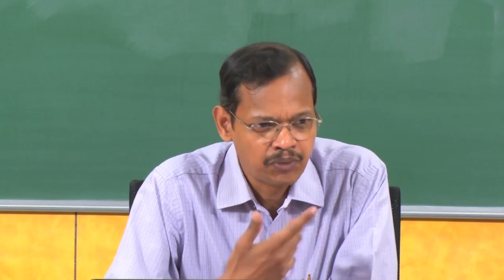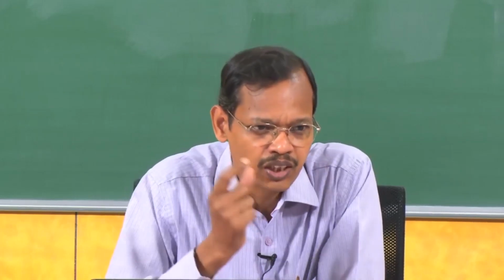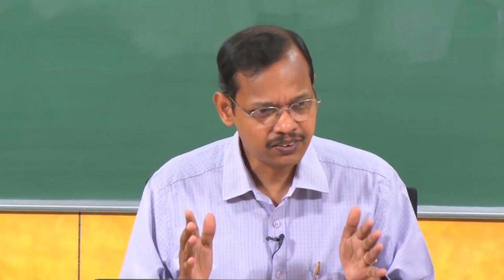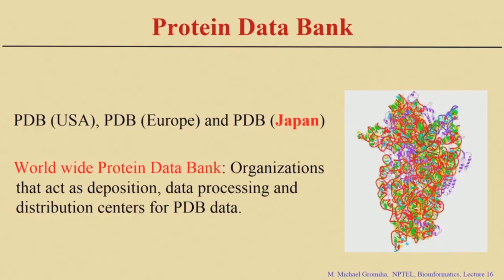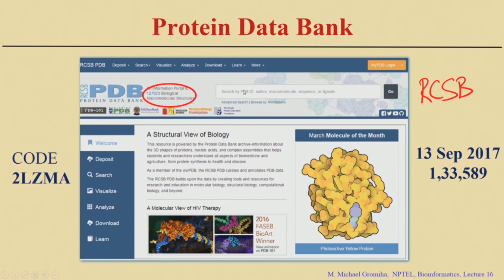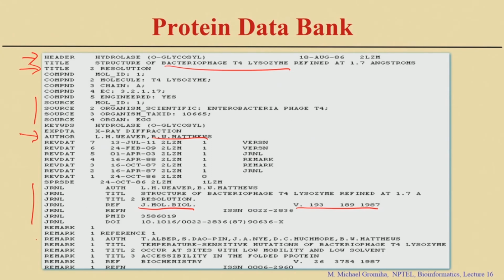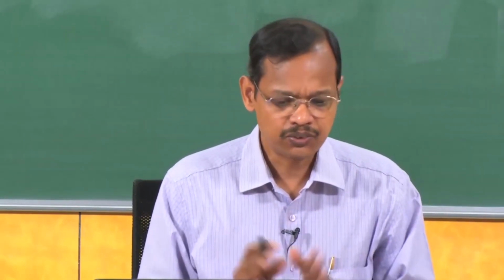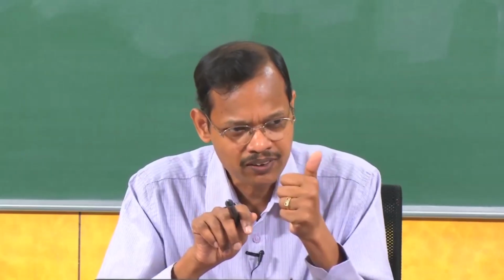Protein tertiary structure I